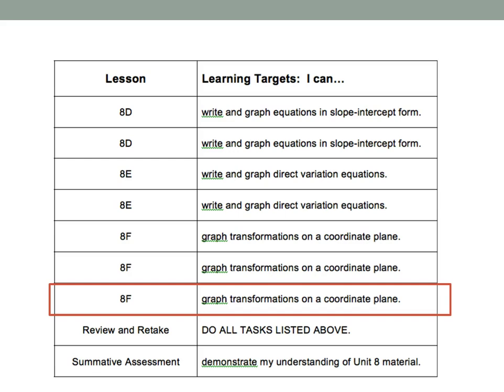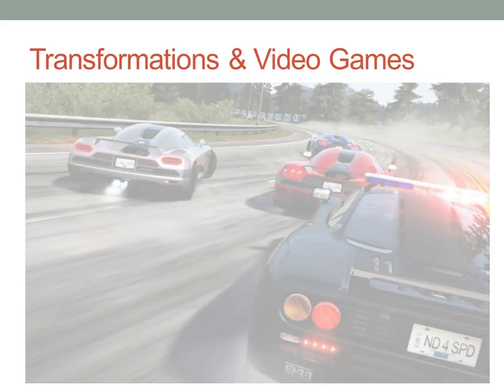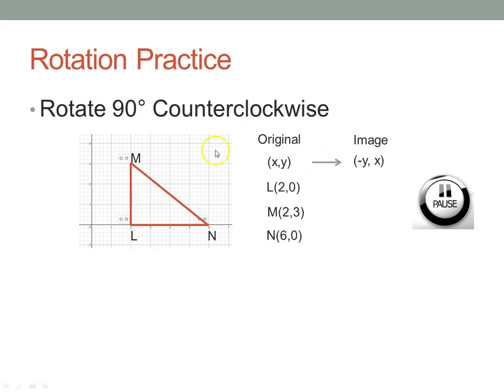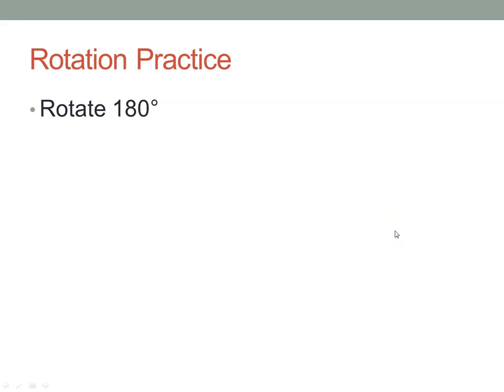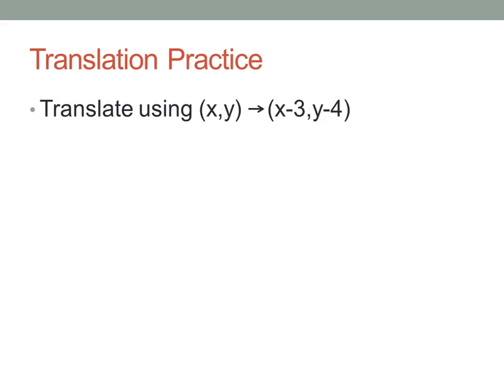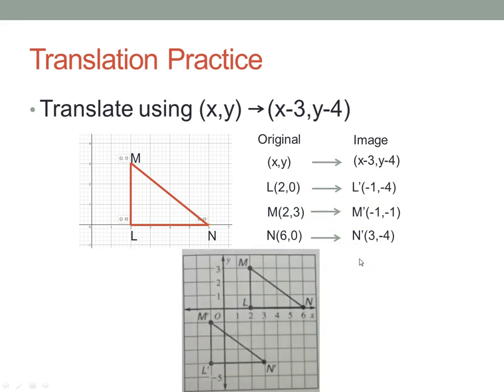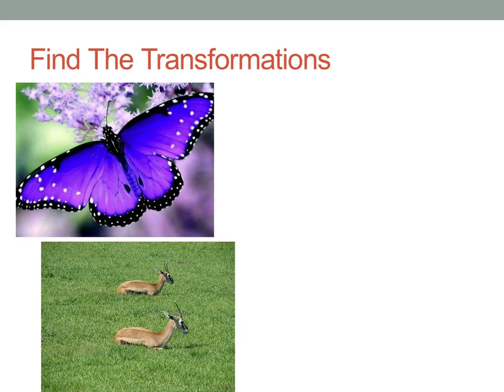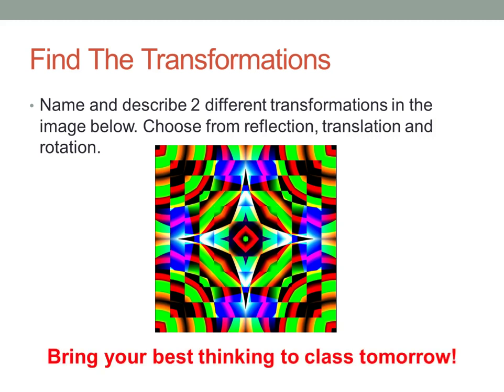LT 8F Transformation Day 3